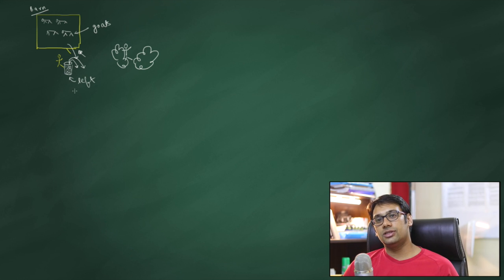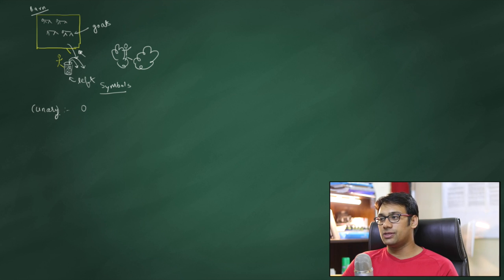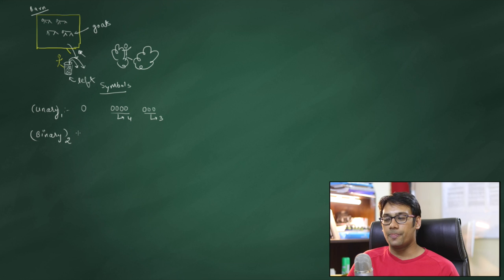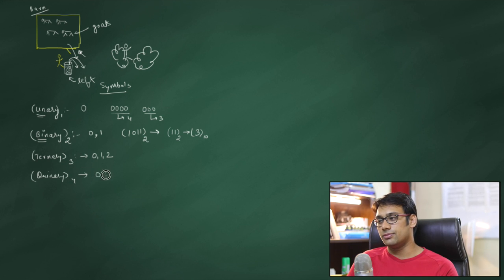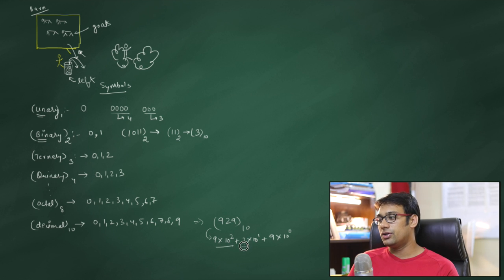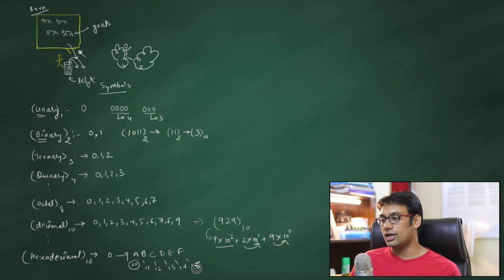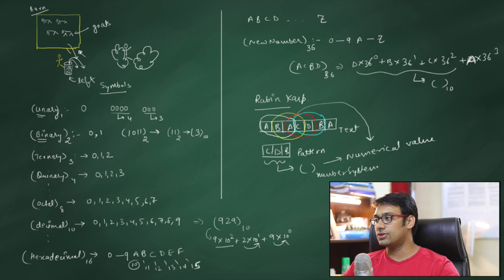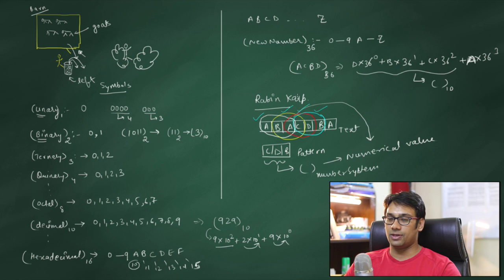Competitive programming - The Rabin Karp String Matching Algorithm Prelims - Part 2